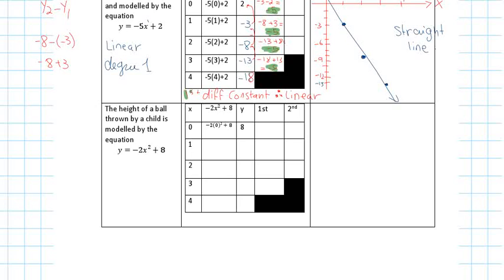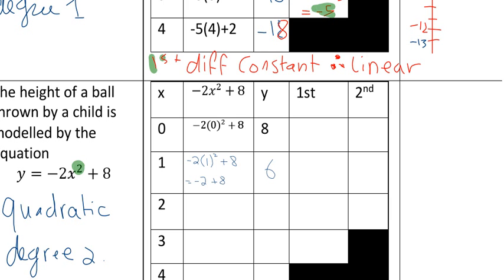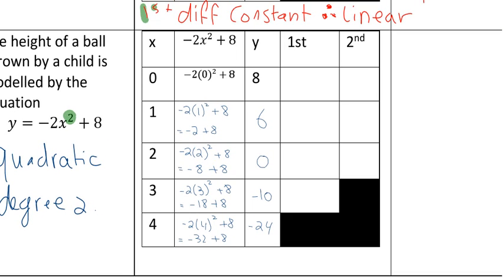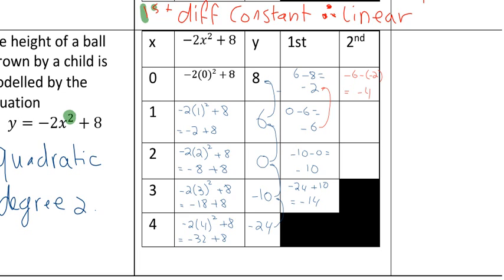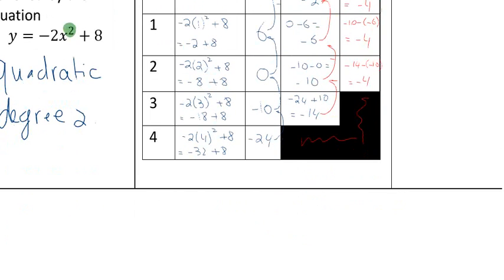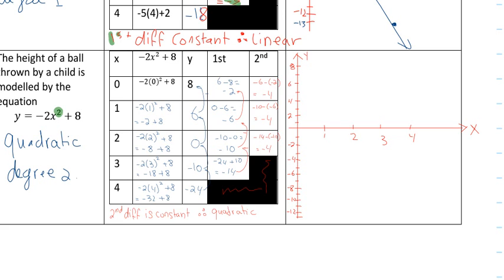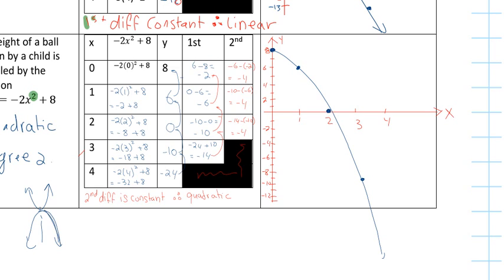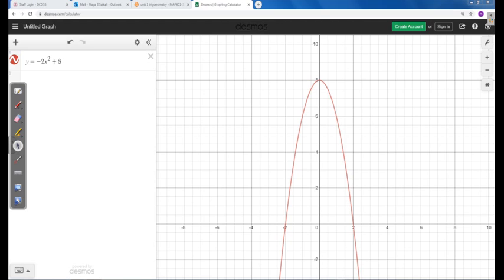Jan 29 Modelling quadratic 2